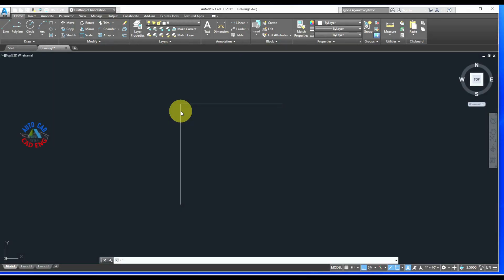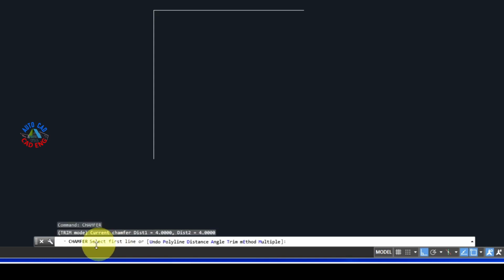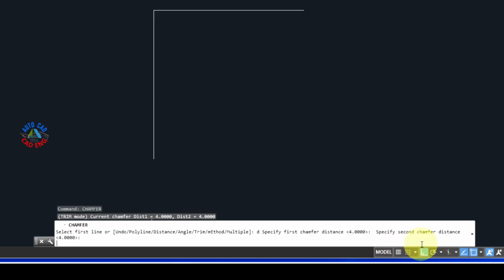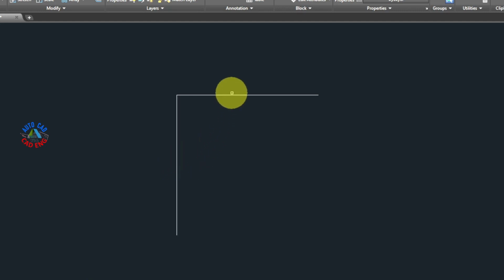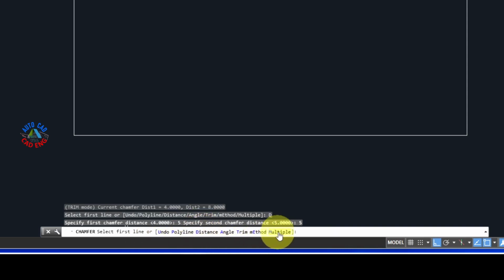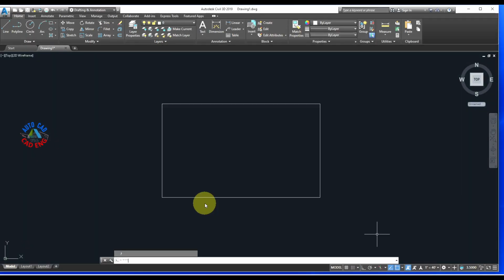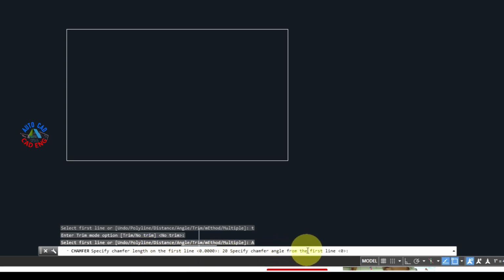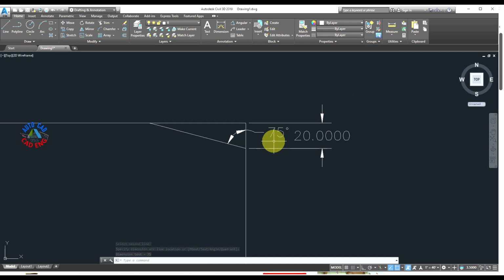How to Make Chamfer, All in Just 7 Minutes | Tips & Tricks | AutoCAD with CADENG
Drafters & Designers can save hours & hours just by knowing and employing these trick & tips.
 I would highly recommend this video to everyone to watch. Specially those who started learning AutoCAD. Must watch this for easy and quick drafting skills.

Viewers of this channel "AutoCAD with CADENG" will keep on learning Tips & Tricks for efficient ways of drafting to save significant amount of time.
You will be an expert and with tips and tricks, you will rock in your job. If you have a boss, he will be amazed and start depending on you totally.

AutoCAD, AutoDesk, Civil3D, Drafting, Des